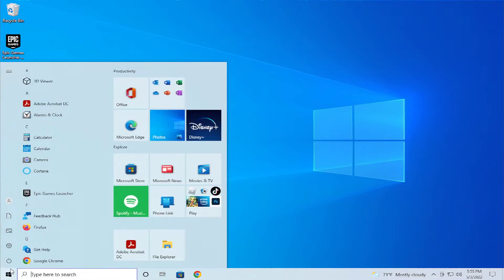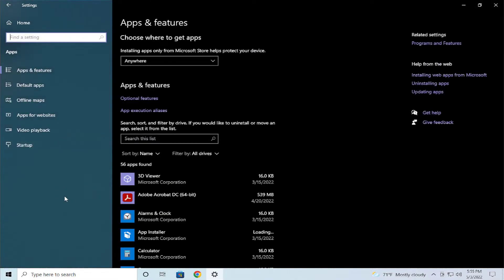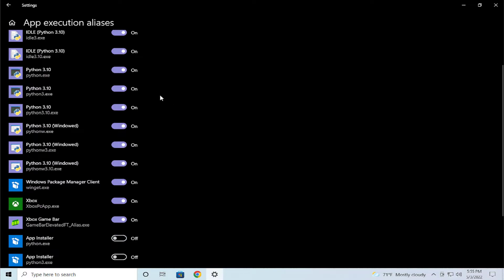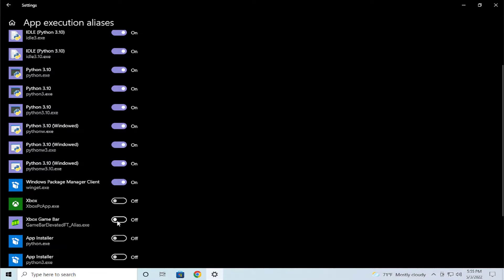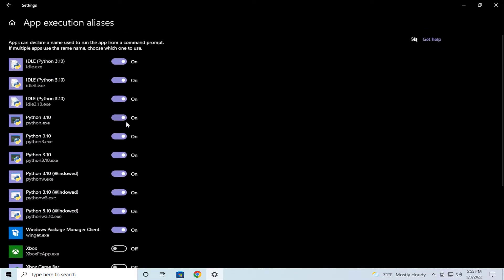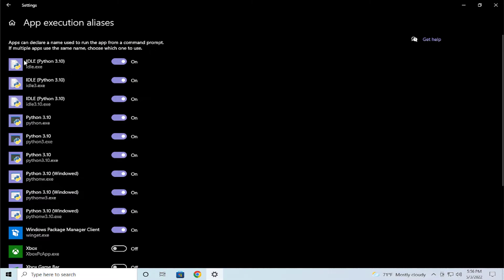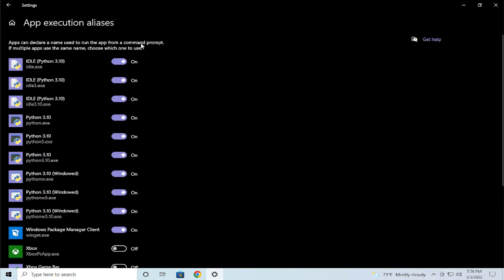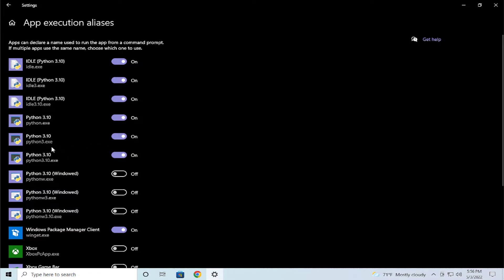How to disable app execution aliases in windows 10 / 11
● ᴢᴀᴛɪᴇʟ